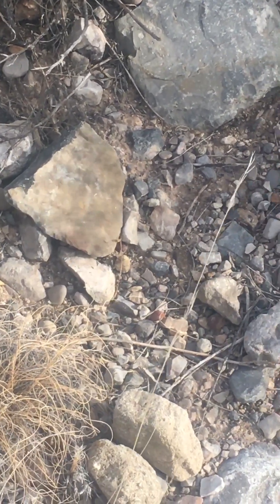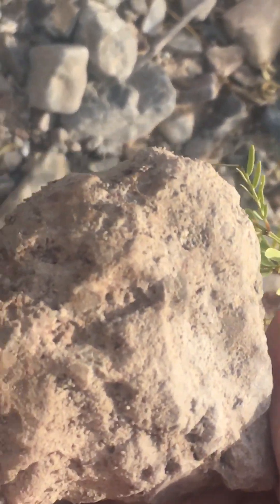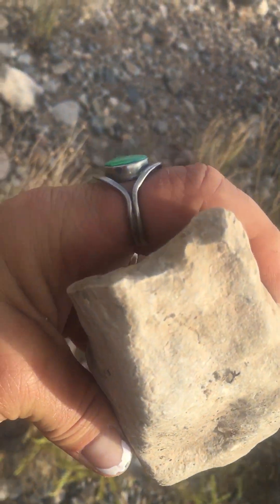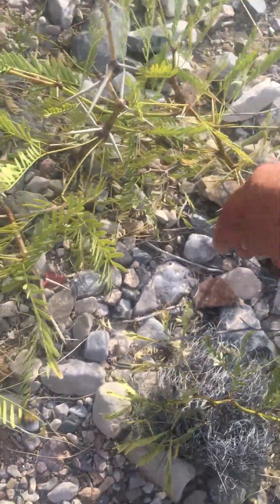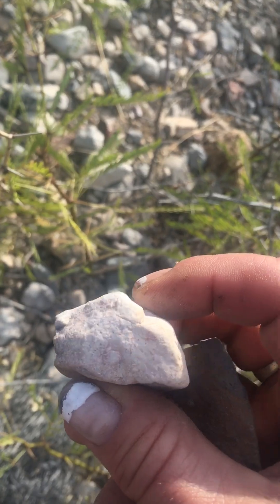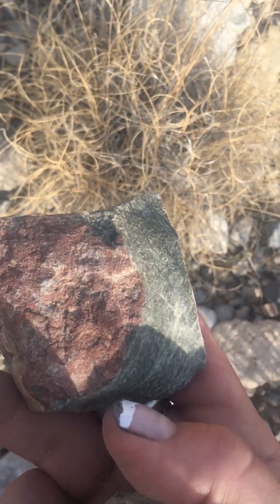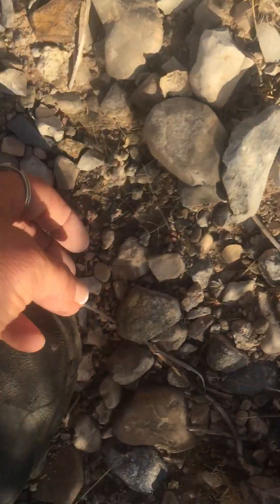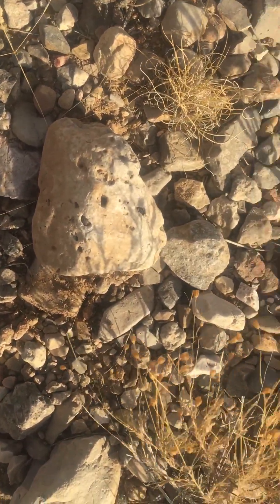Seeking Oddities Of Fossils, Tools, Artifacts In New Mexico Desert! 8/1/23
Scouting, seeking cool things in the desert!
Biology or Geology??